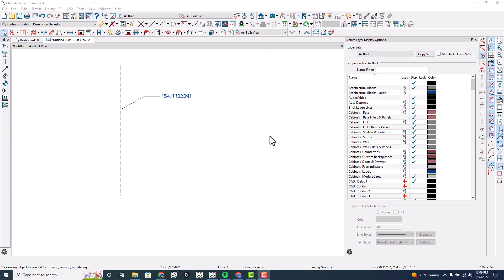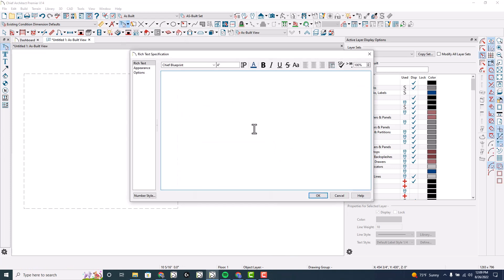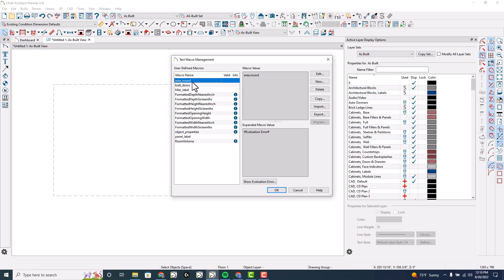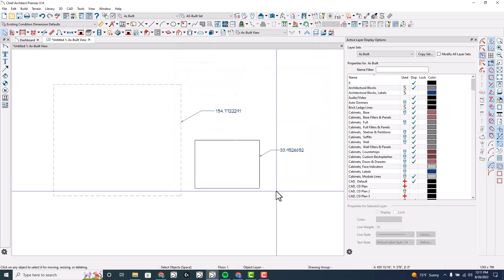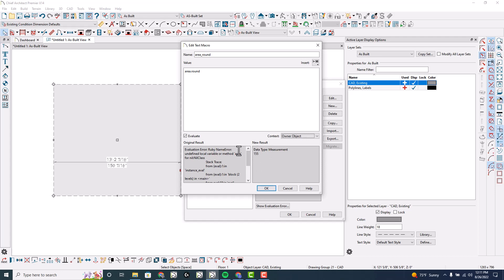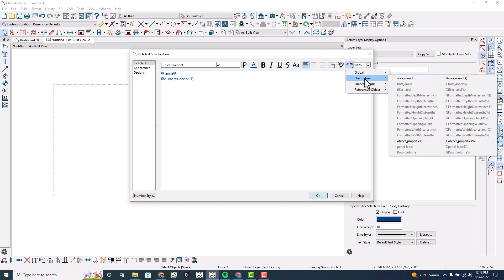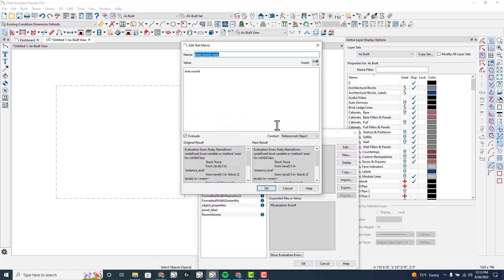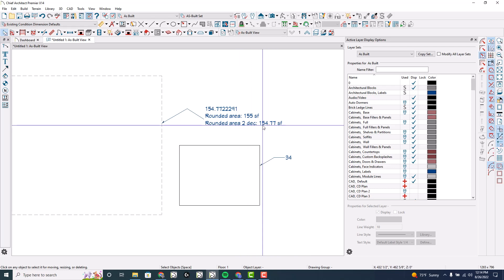A Rounding Macro | Chief Architect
This short tip shows how to create a rounding macro specifically for the area of an object.